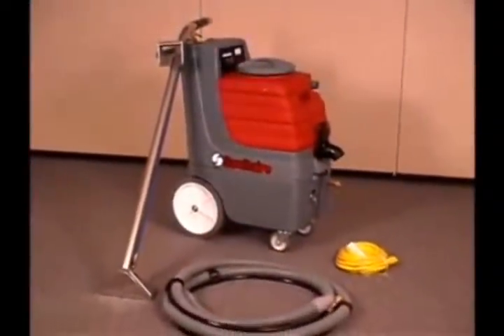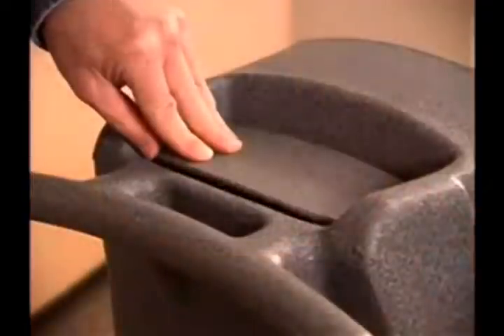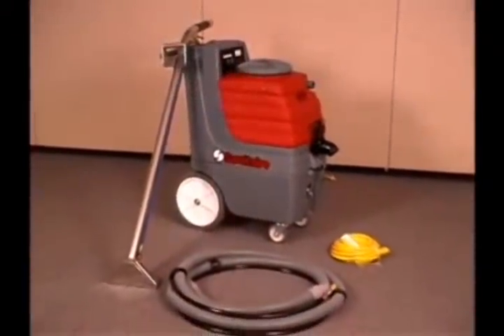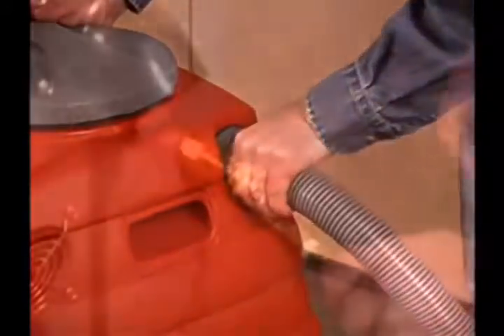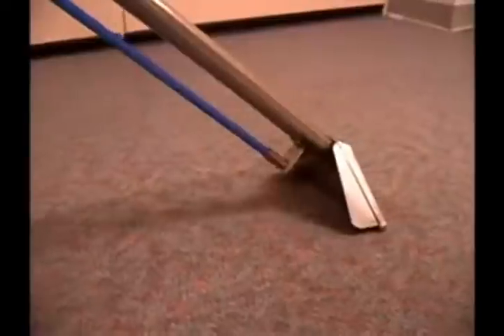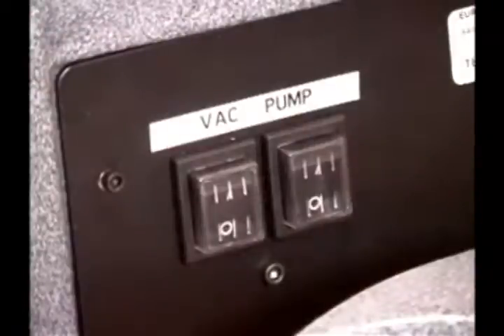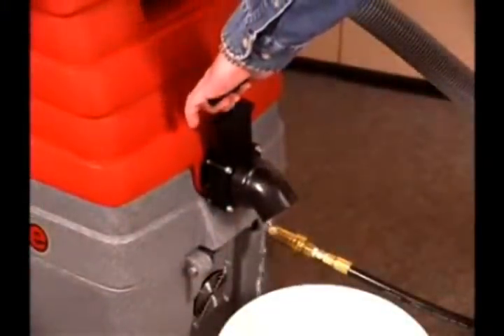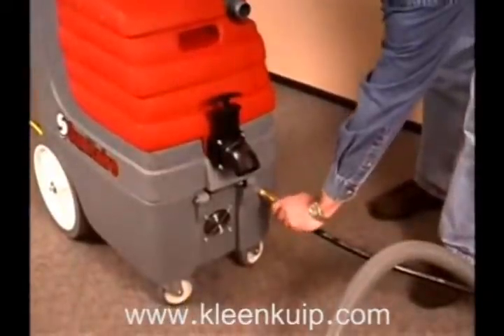Sanitaire Carpet Cleaning Extraction Machine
MODEL SC6080

For larger carpet cleaning jobs turn to this powerful canister. With a 12" wand and 15' hose combined with 150 psi of water pressure, this machine cleans entire rooms in no time.

Other Great Features:
•    3 Stage Motor
•    137" Water Lift
•    9 gallon Tank Capacity